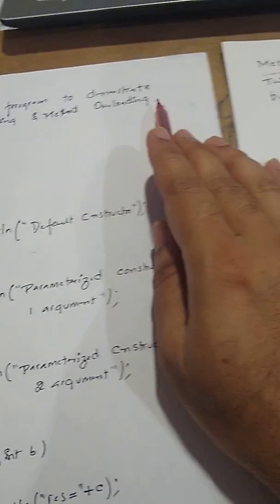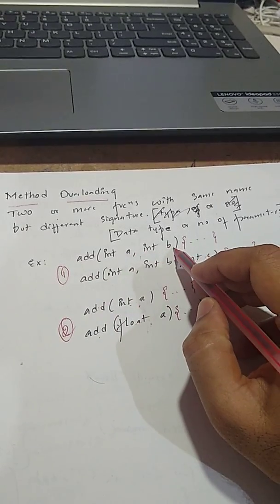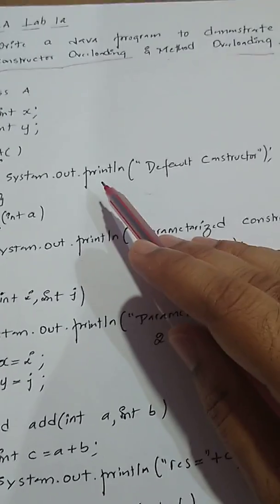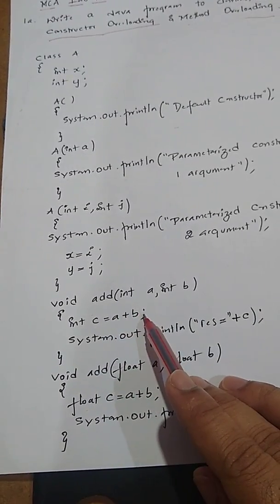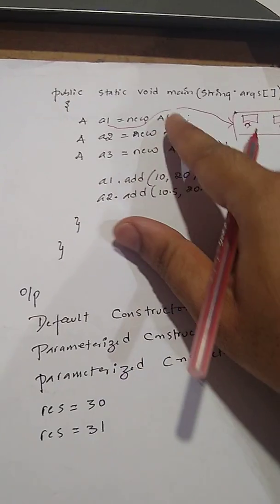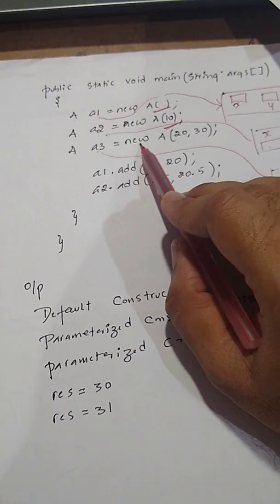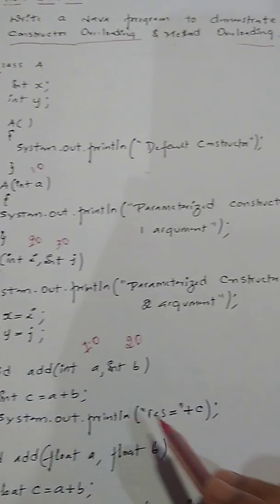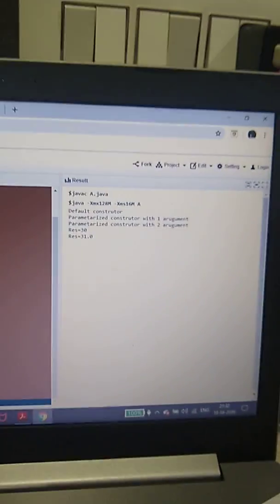MCA: lab program -1a